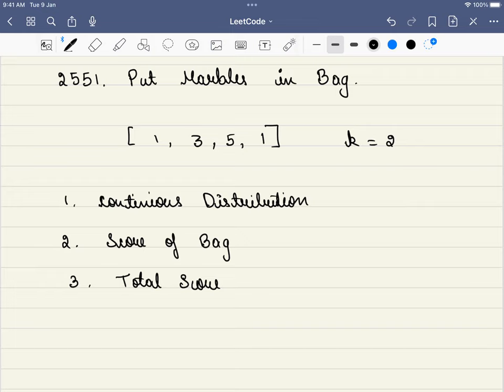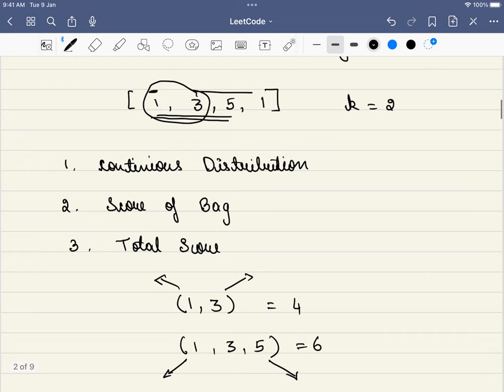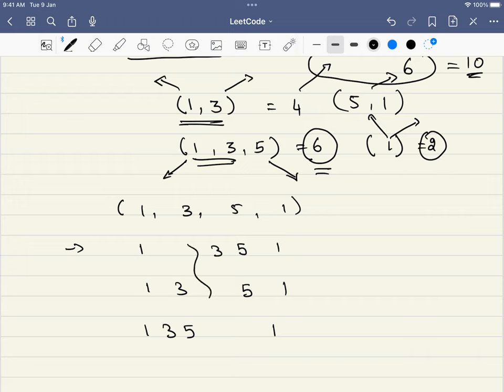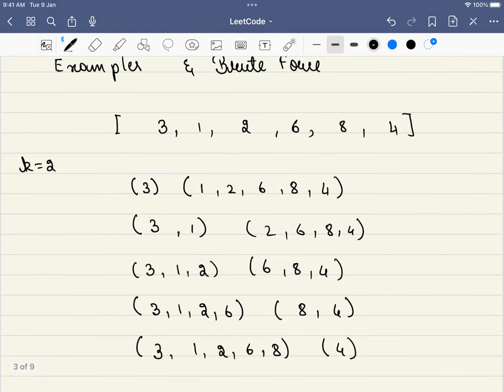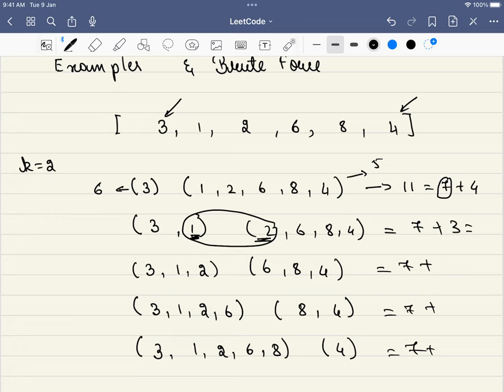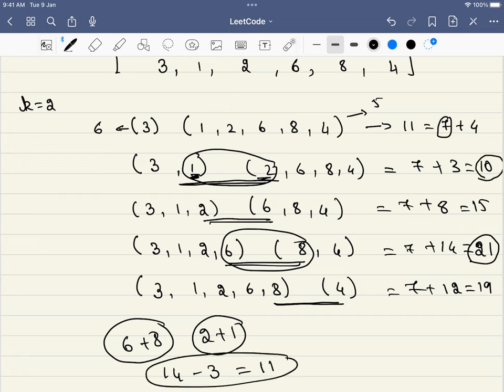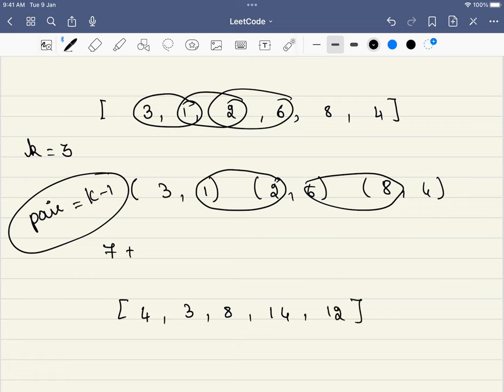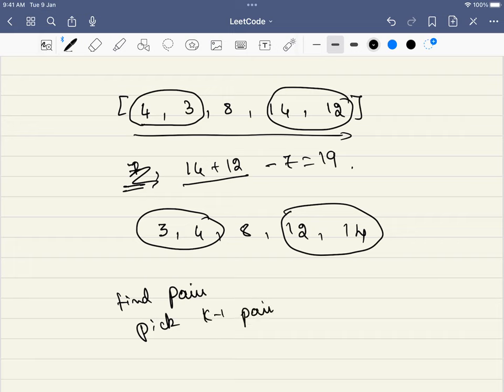LeetCode 2551 Put Marbles in Bags